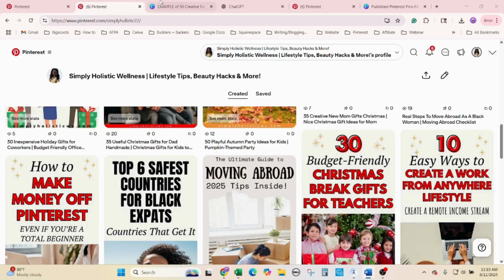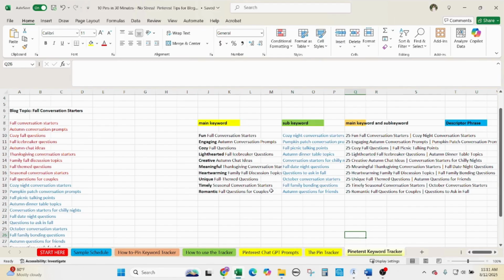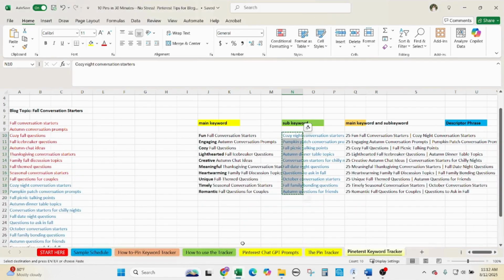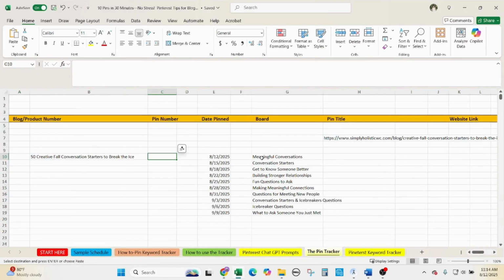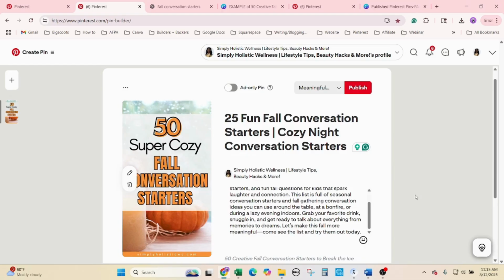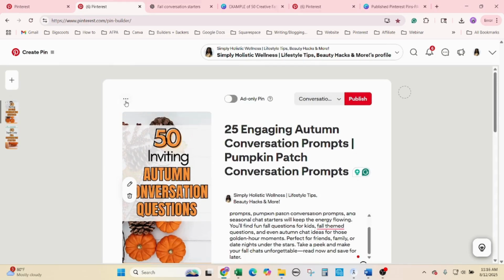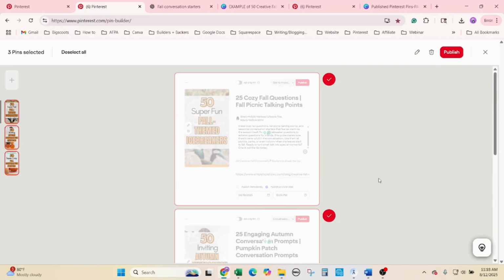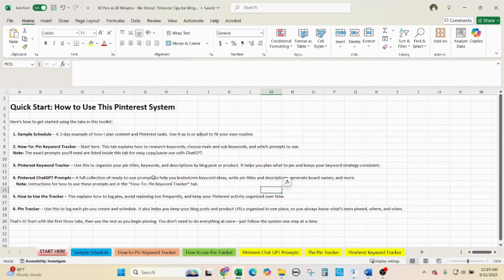10 Pins in 30 Minutes | Stress-Free Pinterest Strategy for Bloggers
🎯UPDATE: Pinterest Coaching is now open!

You can create 10 Pinterest pins in just 30 minutes — no stress, no endless scrolling for ideas. In this tutorial, I’ll walk you through my exact process using Canva so you can post consistently, grow your blog traffic, and free up more time for your real life.

Whether you’re a woman looking to live abroad, a homeschool mom planning an international move, or a remote work beginner building financial freedom, these Pinterest tips will help you get seen faster — without feeling overwhelmed.

I’m a CPA + homeschooling mom creating income streams to move abroad. My channel is for women leaving the U.S., homeschooling abroad, building remote income, and creating a peaceful, soft life outside of grind culture.

In this video, you’ll learn:
• How to use Canva to make Pinterest pins fast
• My Pinterest strategy for batching titles and descriptions
• How to post pins that actually bring in traffic, leads, and passive income
• Why this works even if you’re new to Pinterest marketing or interested in Pinterest for beginners

If you’ve been searching for Pinterest for bloggers, Pinterest SEO tips, Pinterest content strategy, or Pinterest growth strategies for 2025, this tutorial is your shortcut to getting started right.